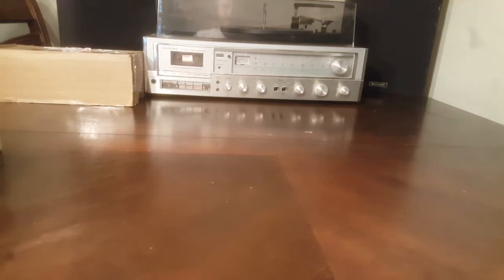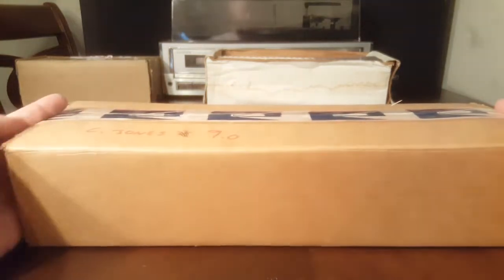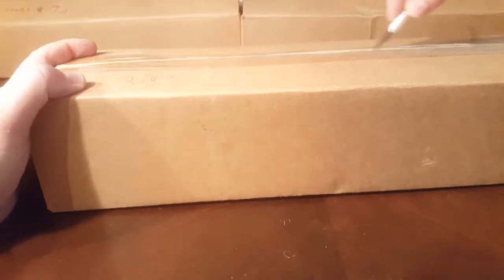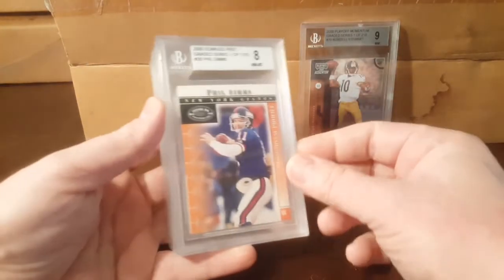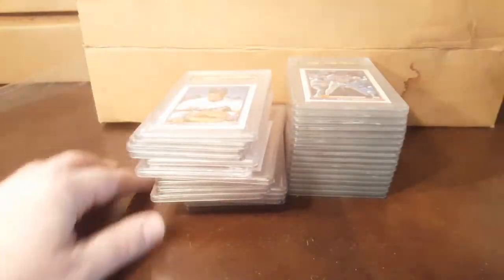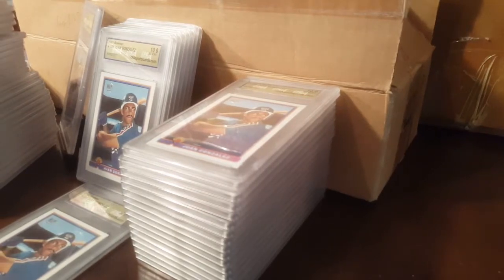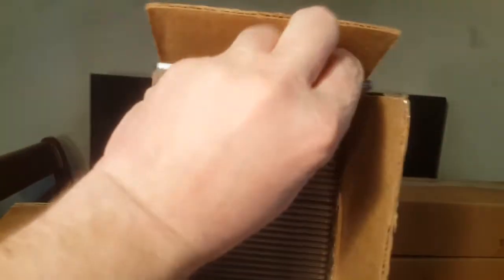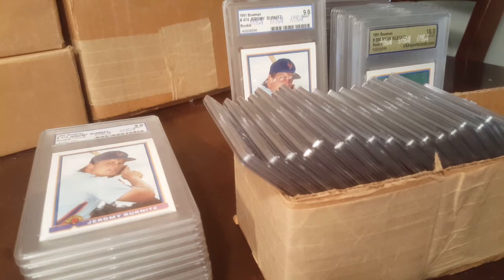My Storage Unit Clean Out Discovery!! 800+ Graded Sports Cards & 165 PC Cards!! w/ HOF ROOKIES!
Fan Mail:

J.R. Spicci

Thanks Again!!